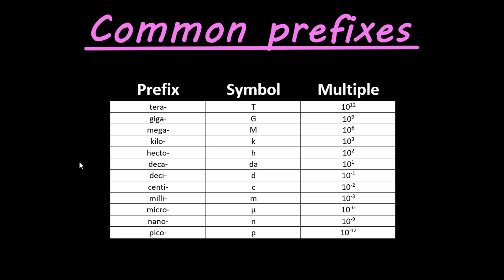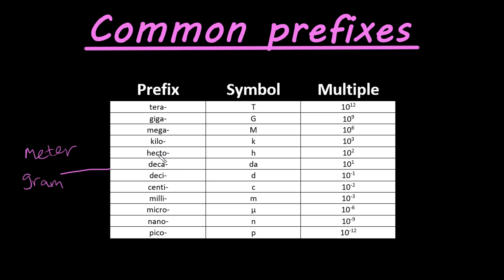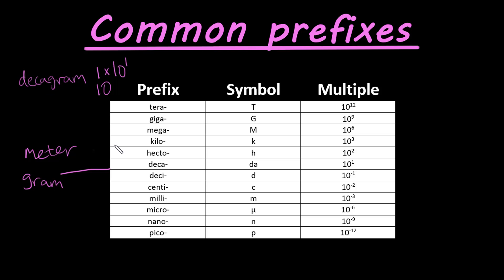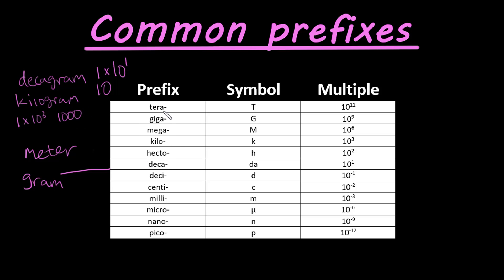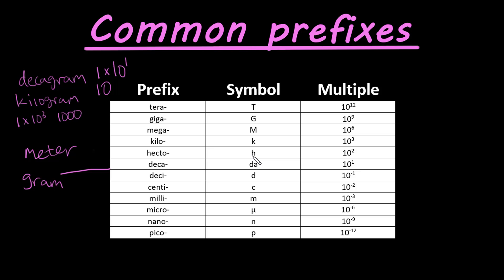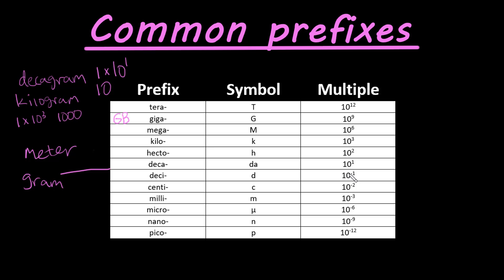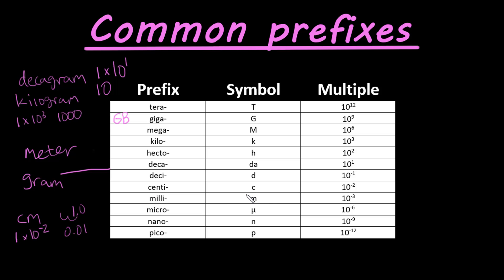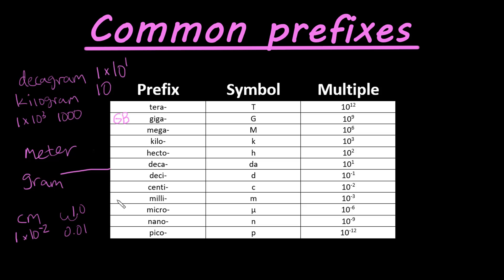The most common prefixes of multiples for base units in science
This video talks about some of the most common prefixes that you will see when studying things such as chemistry and physics. We talk about various prefixes such as kilo, mega, centi, milli, micro, nano, etc. This prefixes modify and change the value of your base unit.